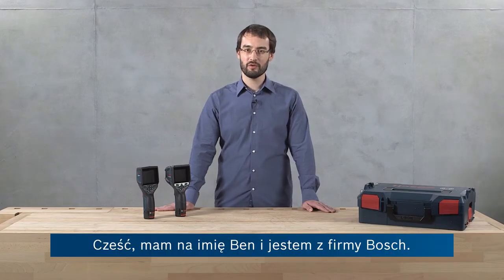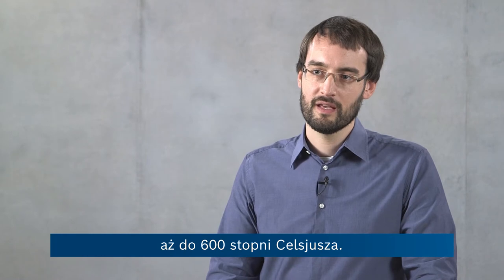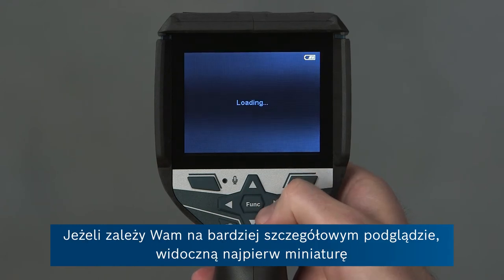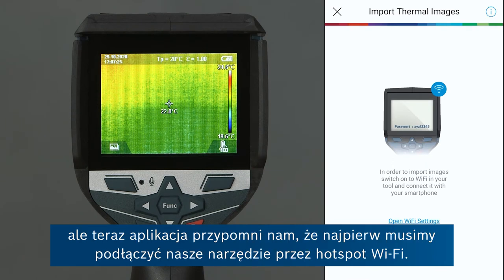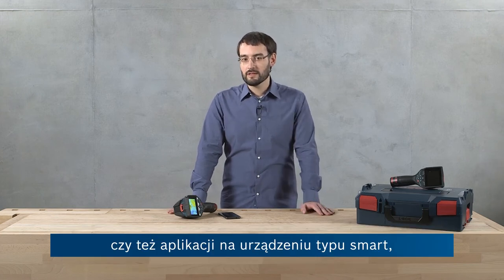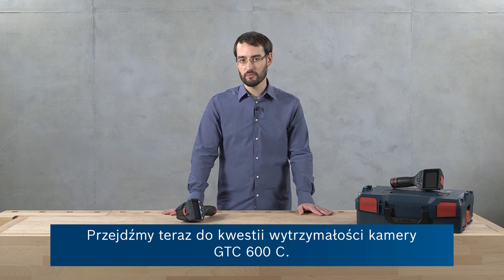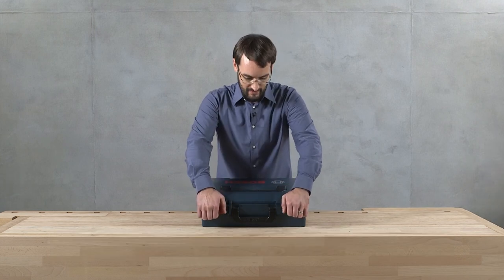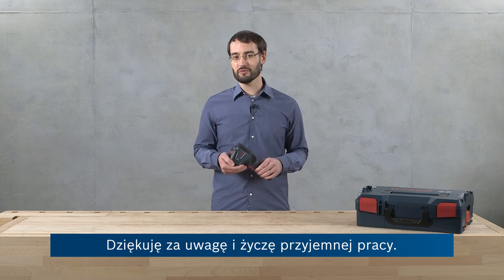Wszystko, co musisz wiedzieć o kamerze termowizyjnej GTC 600 C Professional firmy Bosch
Dlaczego GTC 600 C Professional firmy Bosch to idealna kamera termowizyjna do pomiaru różnic temperatur w pomieszczeniach i na zewnątrz? W tym filmie Ben z działu Techniki Pomiarowej Bosch Professional, odpowie także na to pytanie i omówi wiele funkcji nowego modelu GTC 600 C – w tym przykłady zastosowań, porównanie z modelem GTC 400 C oraz wprowadzenie do obsługi aplikacji Bosch Thermal.

Spis treści:
00:00-00:42 Wprowadzenie
00:43-03:55 Porównanie modelu GTC 600 C z modelem GTC 400 C
03:56-08:23 Opcje dokumentacji w modelu GTC 600 C
08:24-13:24 Komunikacja – sposoby podłączenia narzędzia w aplikacji i oprogramowaniu PC
13:25-18:07 Funkcje GTC 600 C
18:08-19:02 Wytrzymałość
19:03-20:16 Wybrane zastosowania modelu GTC 600 C
20:17-22:28 Przygotowanie do pracy i zawartość opakowania
22:29-23:11 Podsumowanie

Niektóre z funkcji modelu GTC 600 C Bosch Professional:
- Wysoka rozdzielczość IR oraz szeroki zakres pomiaru zapewniają maksymalną wszechstronność zastosowań
- Notatki głosowe i aplikacja Bosch Thermal ułatwiają dokumentowanie obrazów termicznych
- Intuicyjny interfejs użytkownika oraz wbudowane funkcje bezprzewodowe zapewniają szybki rezultat pracy wymagający tylko kilku kliknięć
- Narzędzie jest przystosowane do pracy w najbardziej niesprzyjających warunkach, bez szwanku przetrwa upadek z wysokości maksymalnie dwóch metrów i posiada stopień ochrony IP54 – ochrona przed pyłem i bryzgami wody

Aby uzyskać więcej informacji na temat narzędzi Bosch Professional do pomiaru temperatury, odwiedź stronę

Bosch Professional.